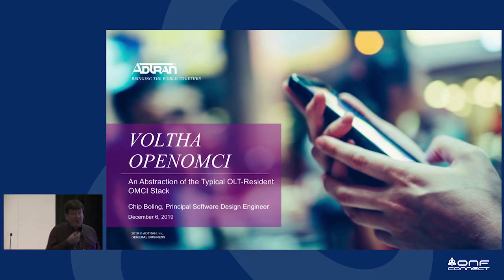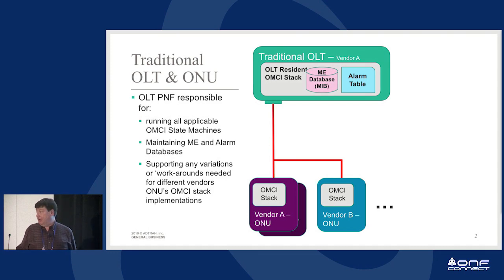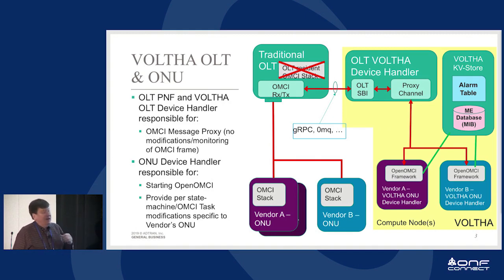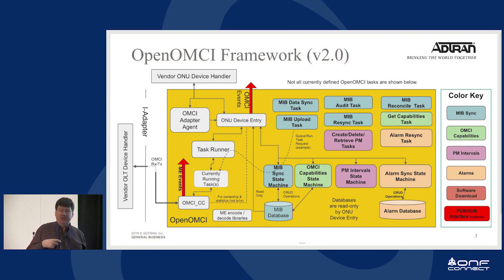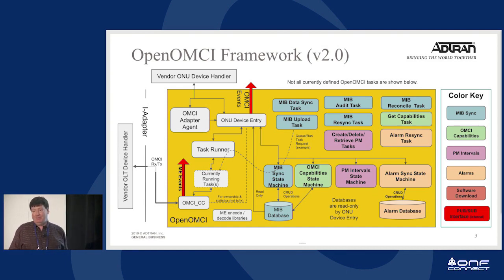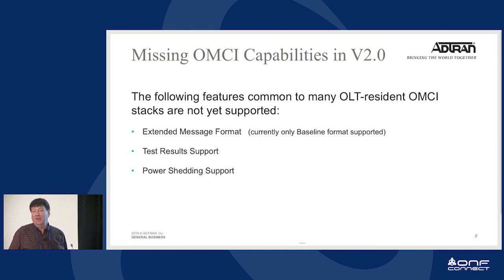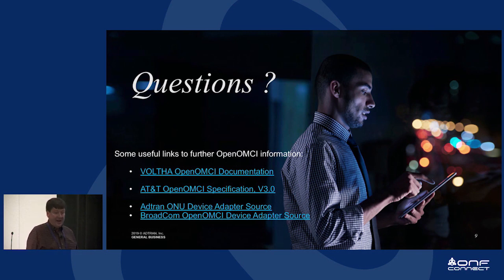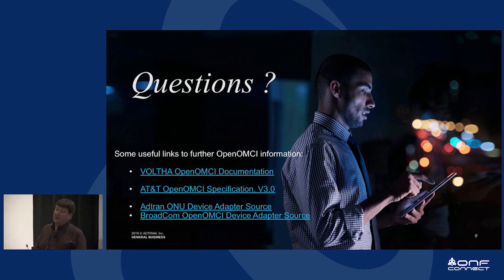ONF Connect 18: VOLTHA OpenOMCI - Abstraction of the Typical OLT-Resident OMCI Stack